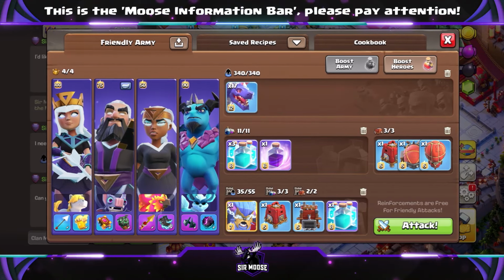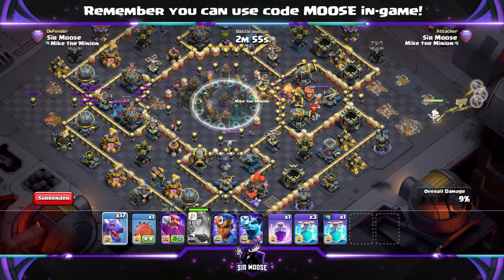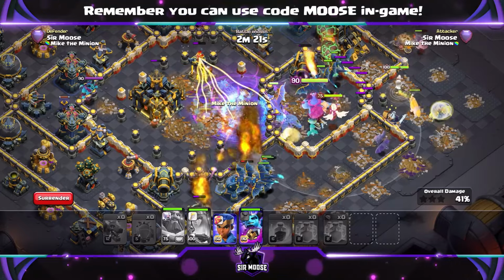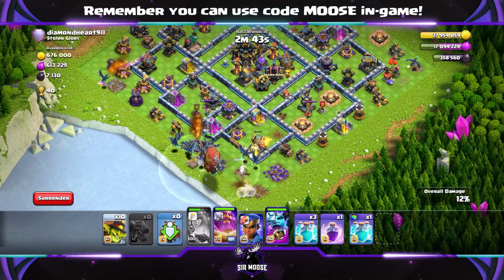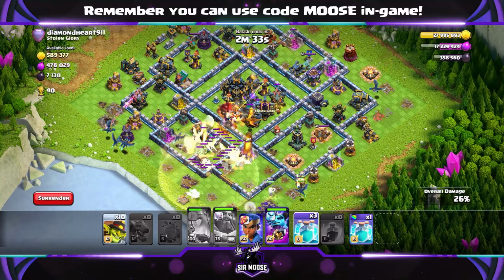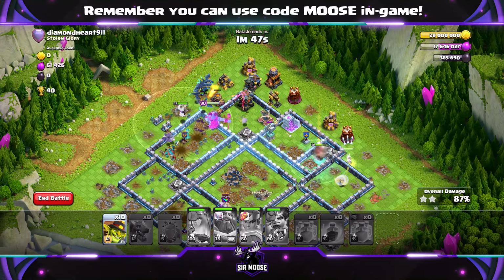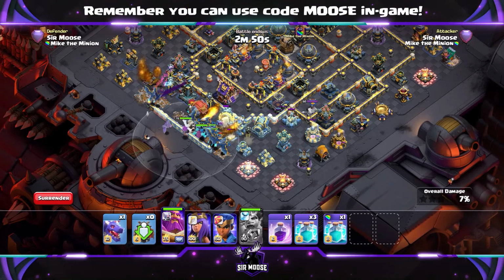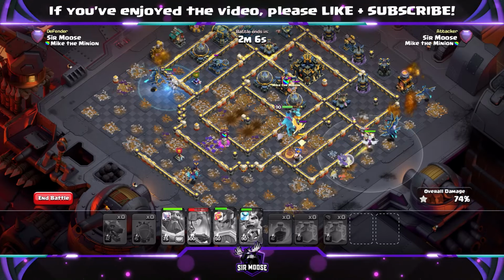Super Yeti Quad Clone STILL OP after June Update! Best TH17 Attack Strategy (Clash of Clans)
Super Yeti Quad Clone STILL OP after June Update! Best TH17 Attack Strategy (Clash of Clans). Remember to support a creator by using their code before making any purchases in-game, our code is MOOSE.

Sir Moose Gaming is a gaming channel covering Clash of Clans content. Mainly easy to use attack strategy guides for casual players Town Hall 11 to Town Hall 17. Clash On!